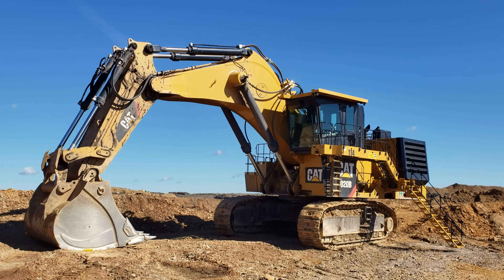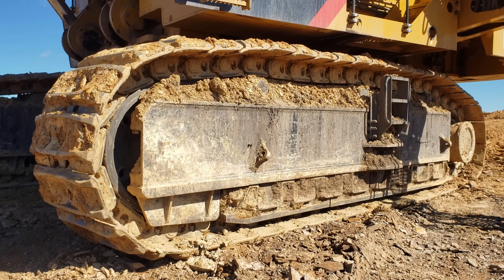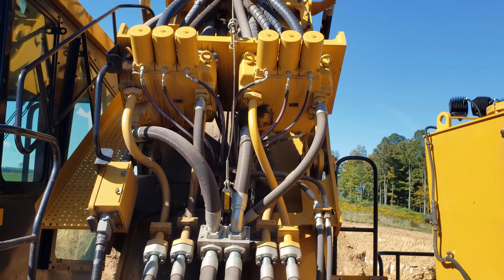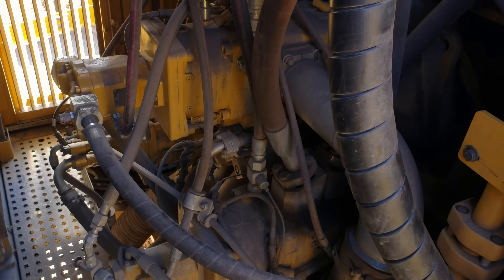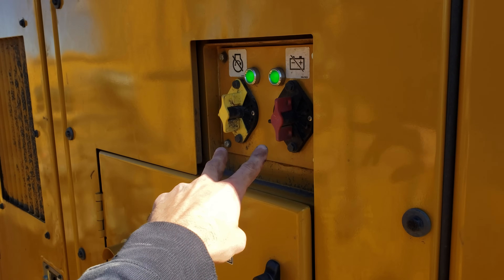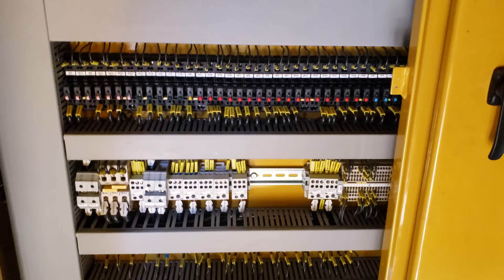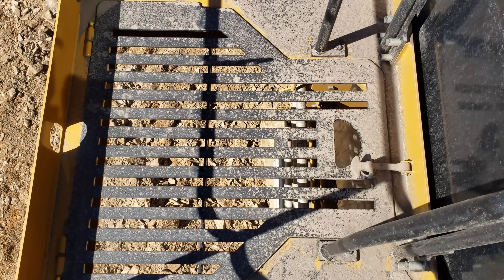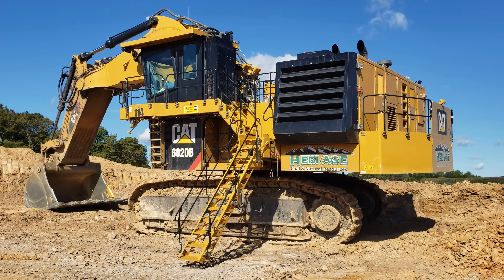Inside the New All CAT 6020B Excavator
Take a tour of Caterpillar's newest mining-class hydraulic excavator - the 6020B.  Like seeing the inside guts of Big Diggers?  Then join the PA today for more!

Chapter List:
00:00 Introduction History
01:15 Attachment/ Capacity
02:08 Undercarriage
03:19 Dimensions
04:32 Modular Design
05:07 Swing Circuit/ Valve Bank
06:57 Hydraulic Pumps/ Dedicated Pump Flow Technology
08:36 Cooling
09:28 Engine/ Power/ ACERT Technology
11:19 Battery Switch Cabinet
12:02 Computer Monitoring Platform
13:03 Fuel Capacity
13:32 Cab/ Controls/ Safety/ MINESTAR
17:01 Emergency Escape
18:02 Travel/ Central Service Station
19:33 Operating Weight